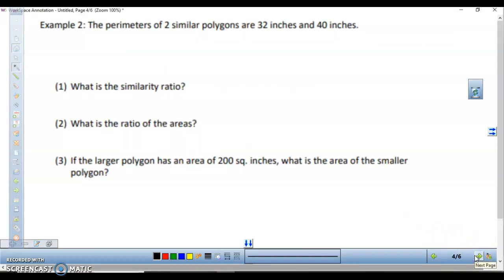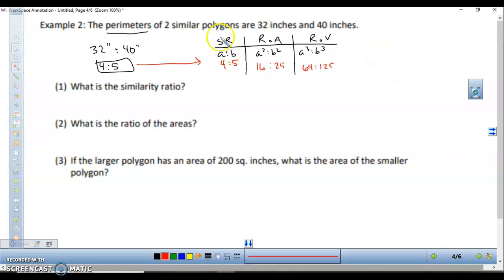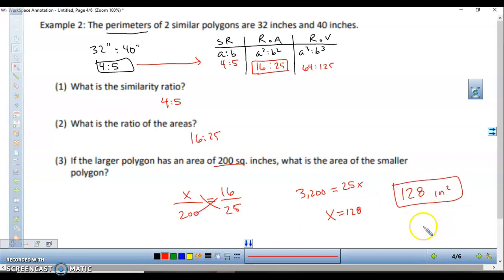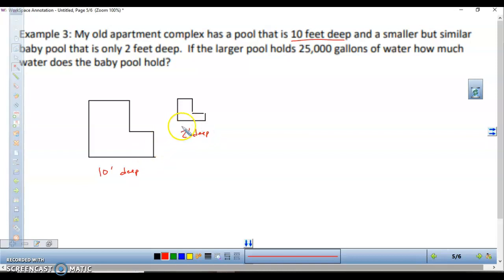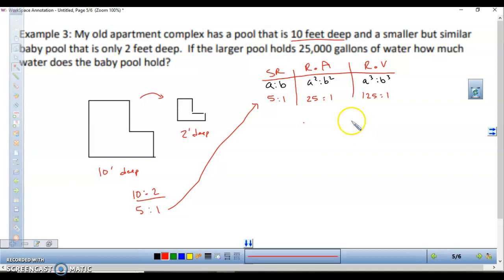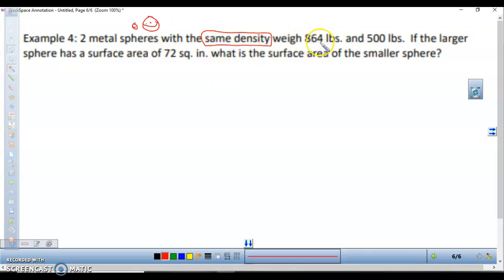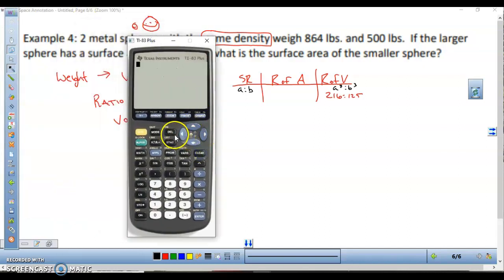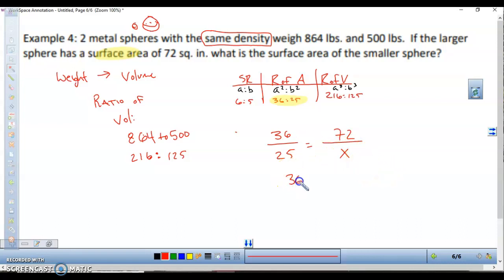11g Notes Video (PART 2)